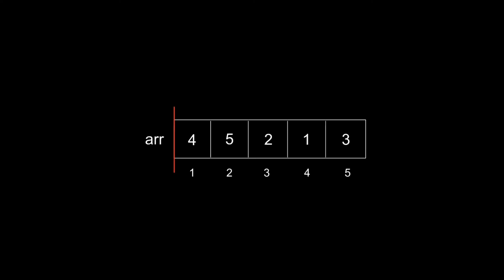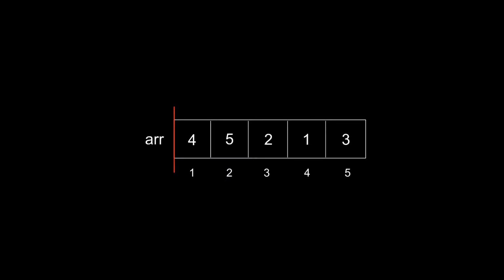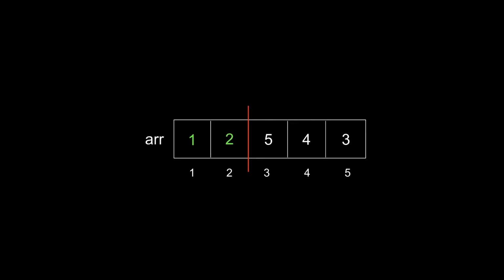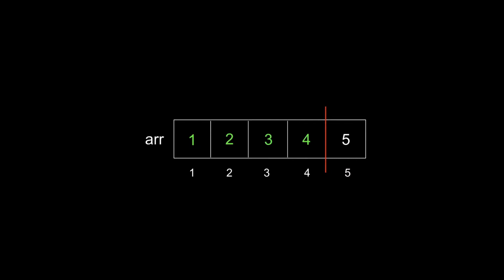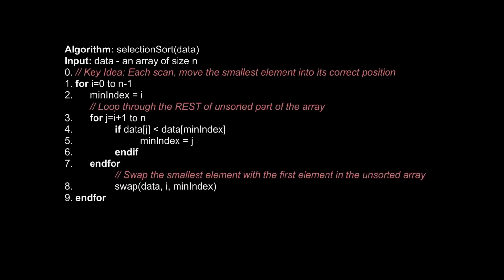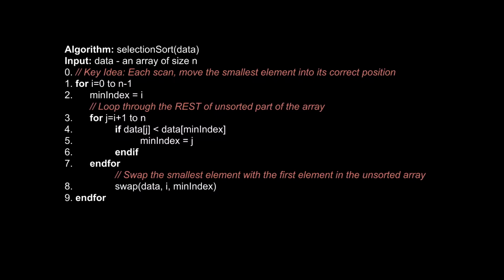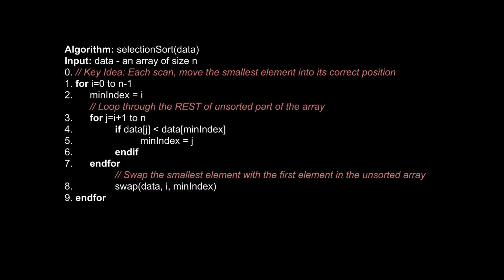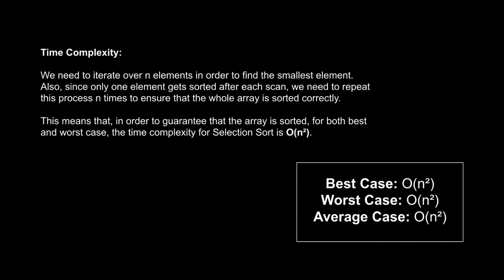Selection Sort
Hey everyone! In this video, you will learn all you need to know about the Selection Sort algorithm.

By the end of the video, you will understand: (1) how the algorithm works visually, (2) how the algorithm works programmatically through pseudocode, and (3) how to analyze its time complexity. All of these will allow you to completely understand how the algorithm works behind the scenes and give you the necessary tools to be able to implement the algorithm yourself in any programming language.